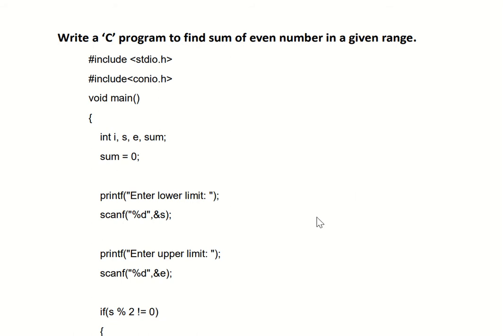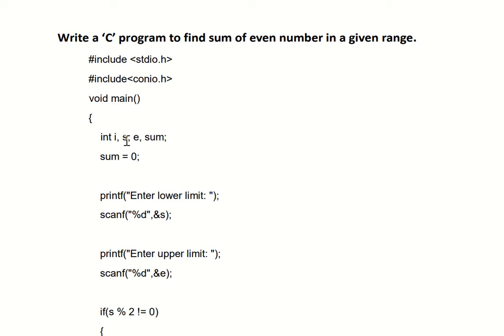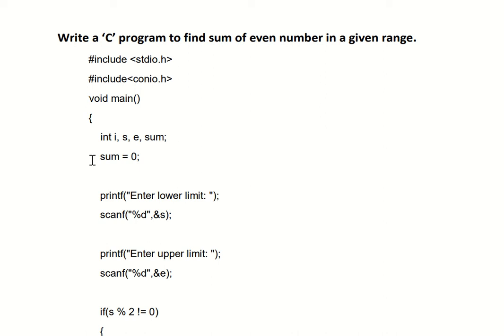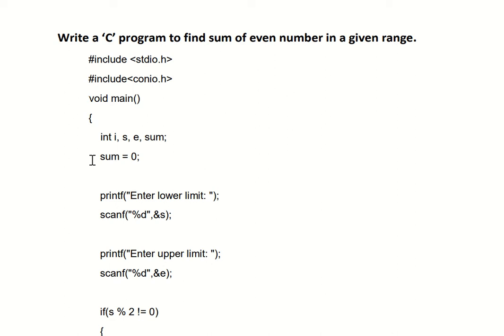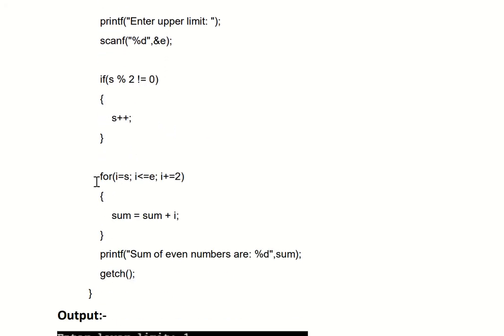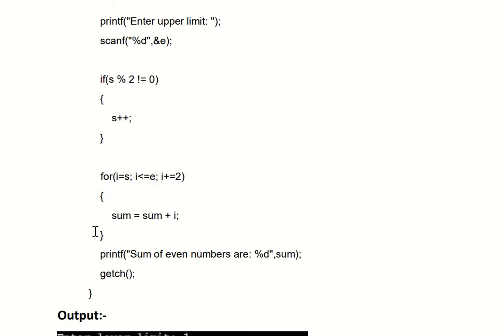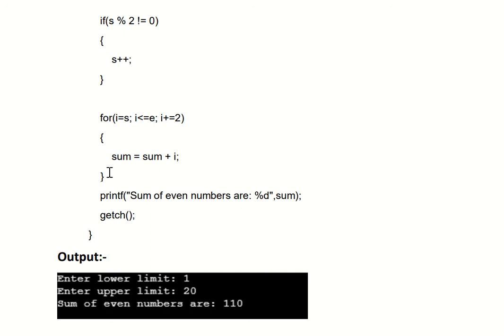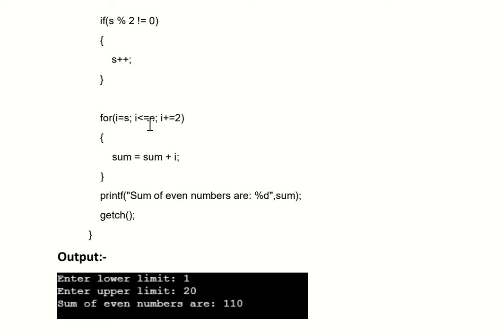Programming in C| 'C' Program for Sum of Even numbers for specific range| MUST WATCH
Write a 'C' Program for Sum of Even numbers for specific range.